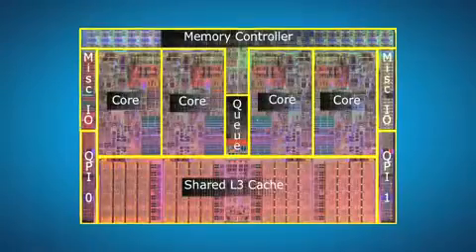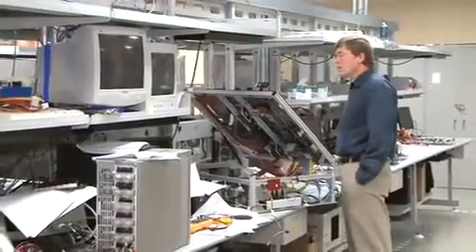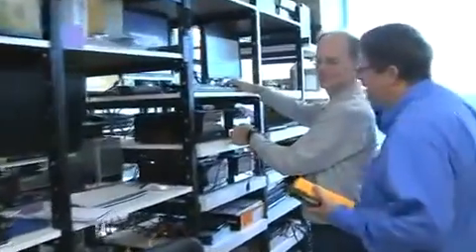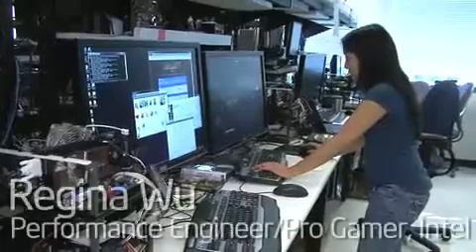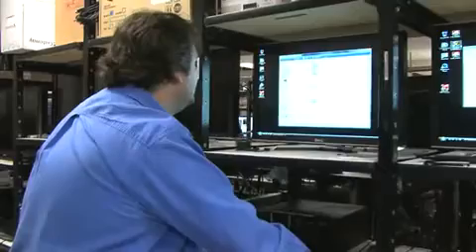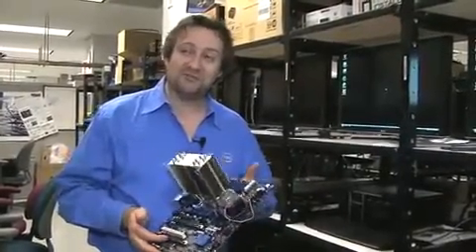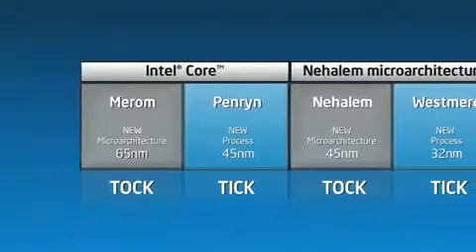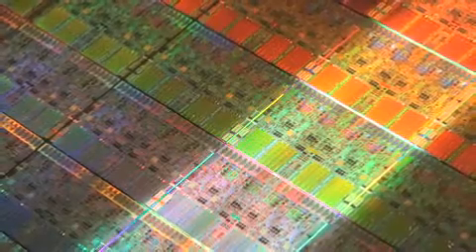Making of Intel Core i7